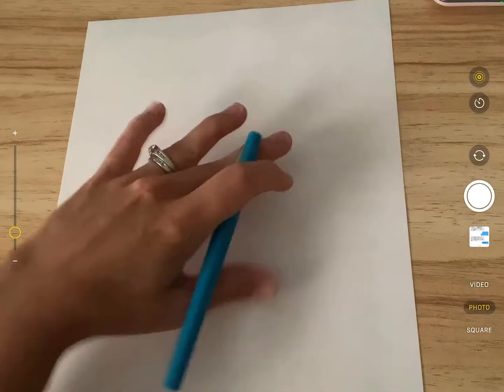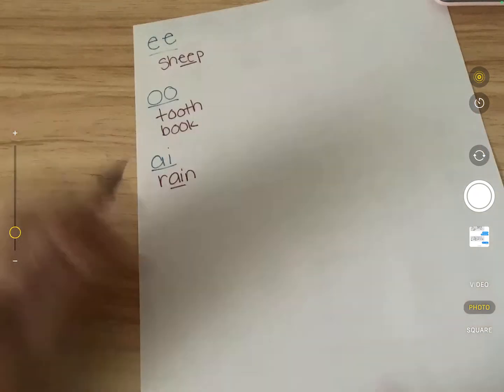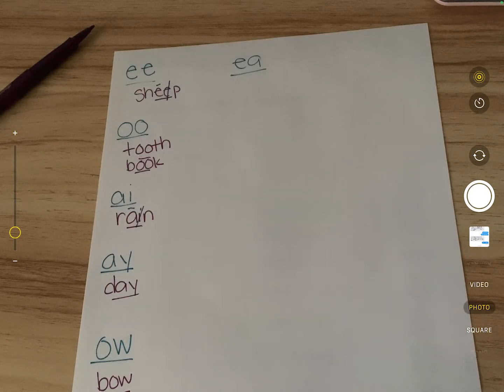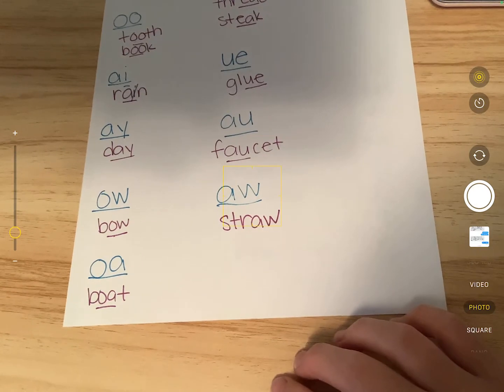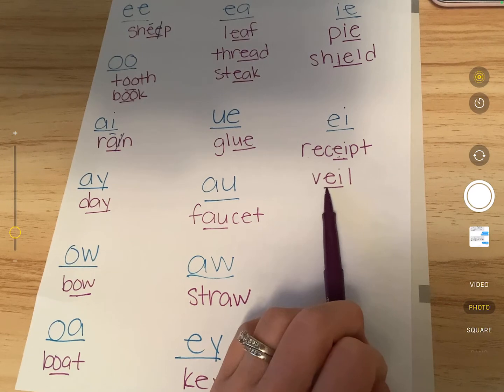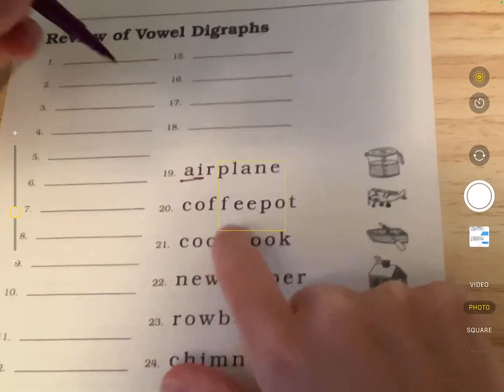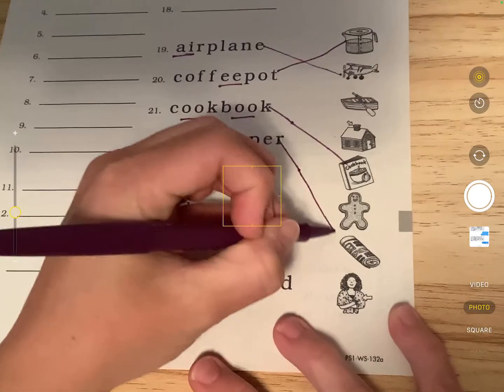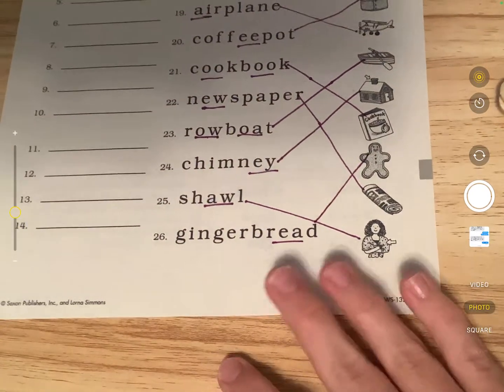Saxon 5 19